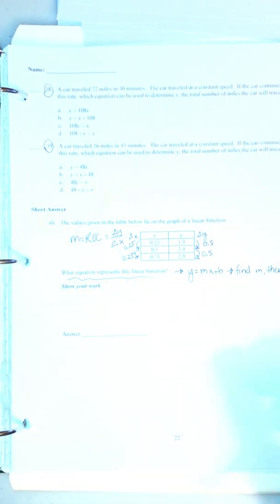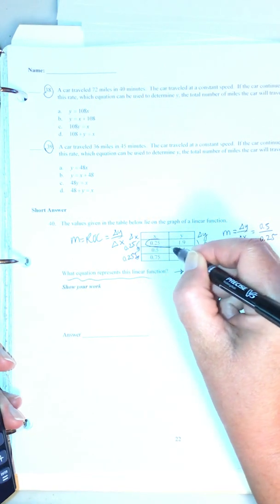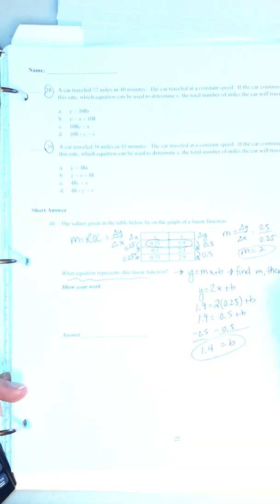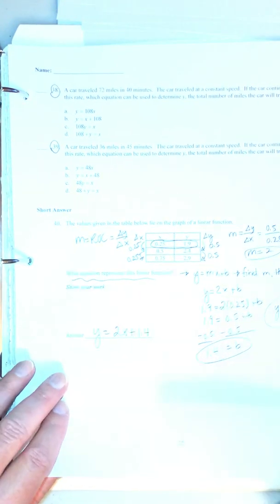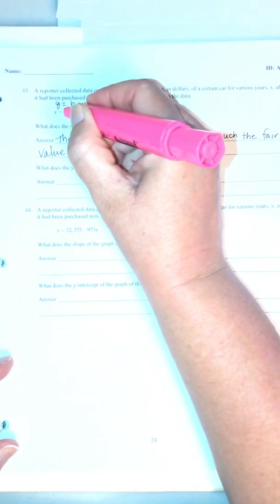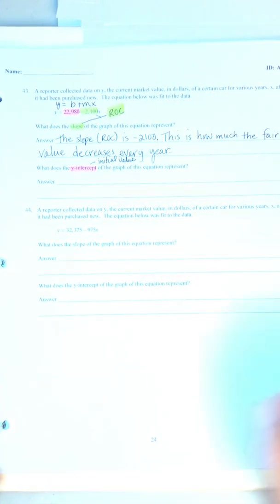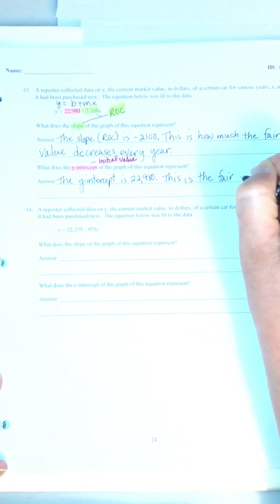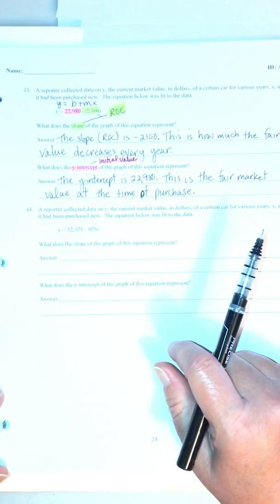Gr 8 Mod 6 MGSA Part 4